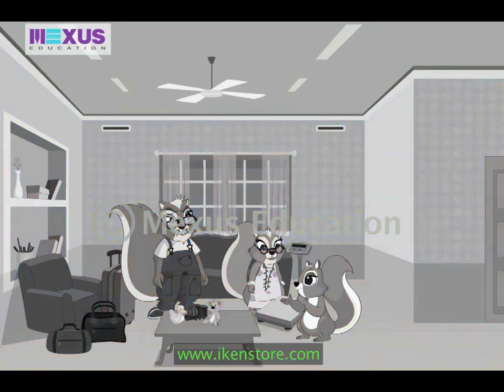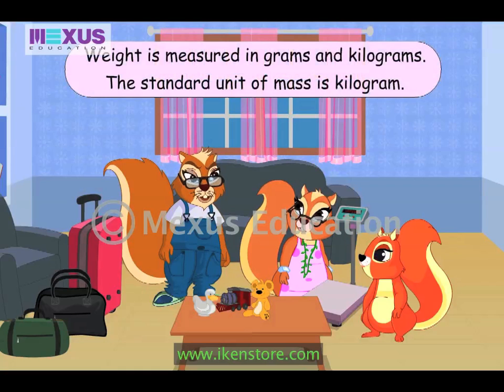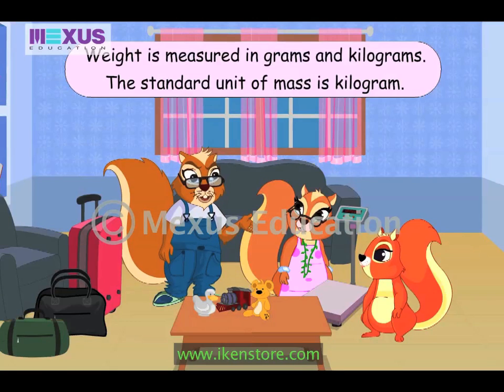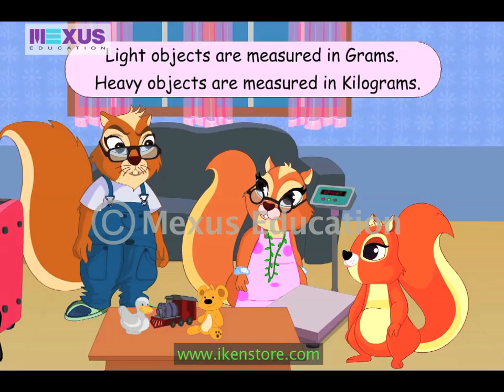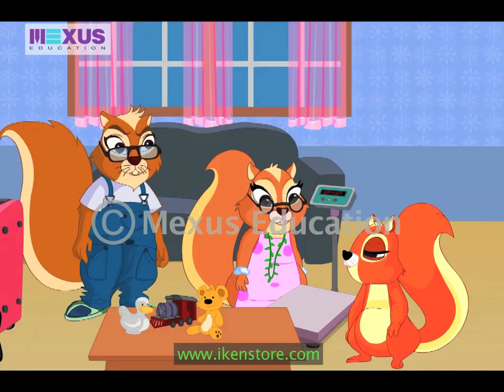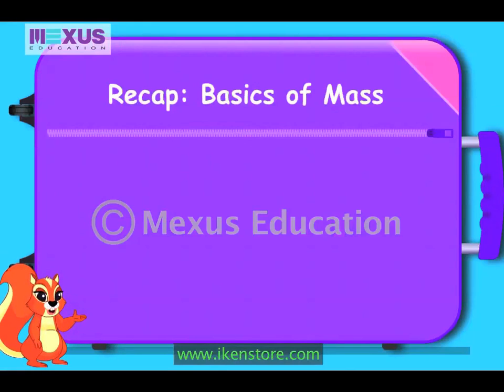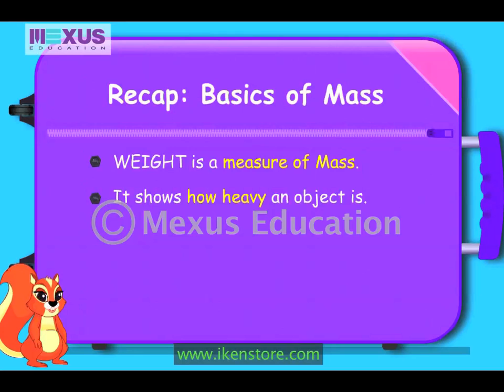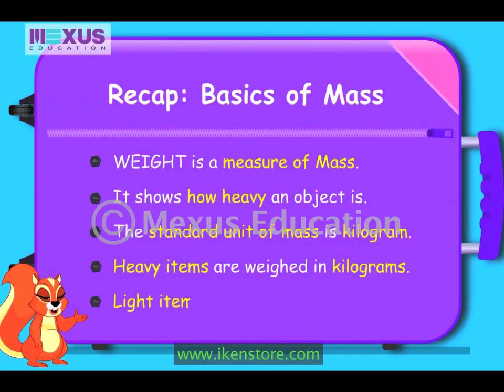Mathematics: Learn Basics of Mass | iKen | iKen Edu | iKen App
Everything has some mass in it. We measure the mass of any object in Grams, kilograms, etc. It tells how much heavy an object is. Watch this video and learn everything about the Mass of an object.

0:00 - Concept of Weight
1:57 - Grams and Kilograms
4:45 - Summary